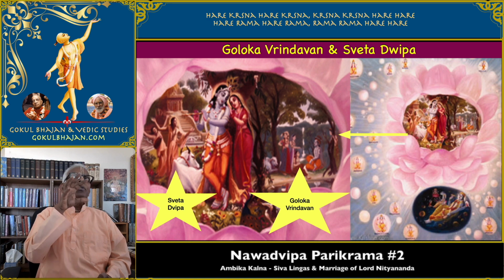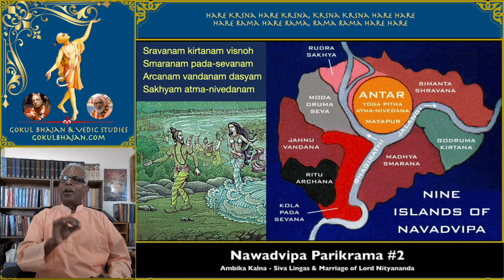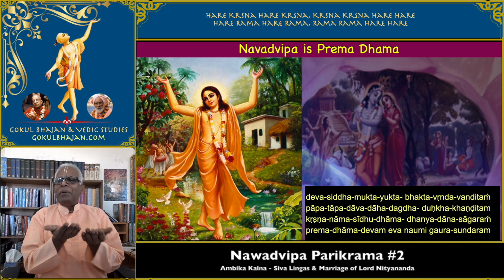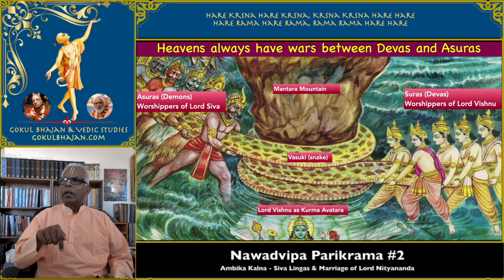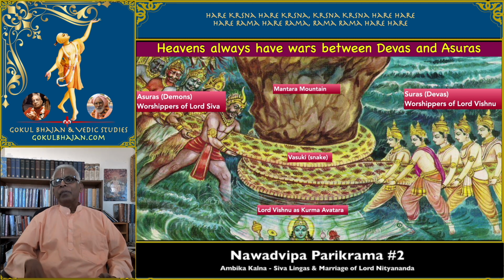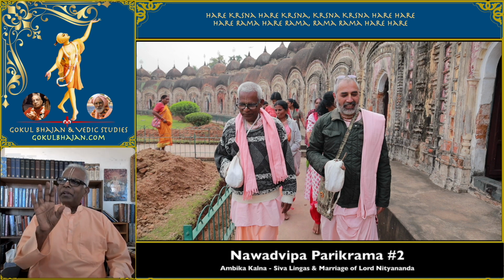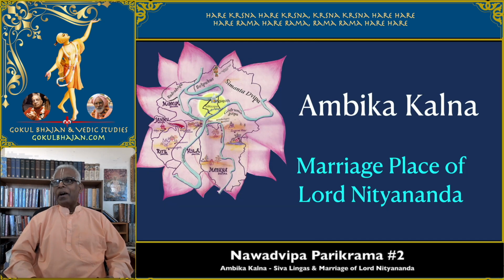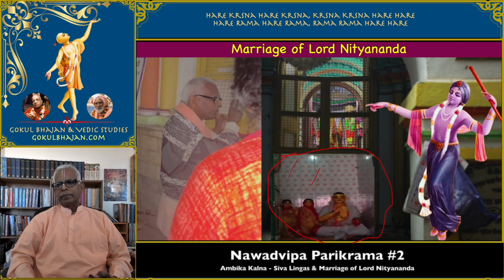Ambika Kalna and Marriage of Lord Nityananda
This is a harikatha given to all the Gokul Bhajan temples on Sunday Mar 03.